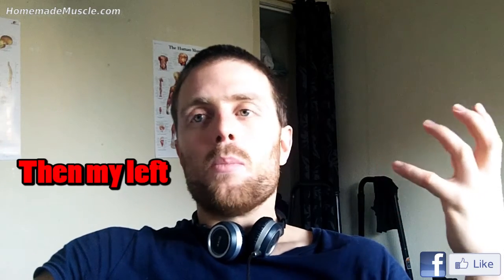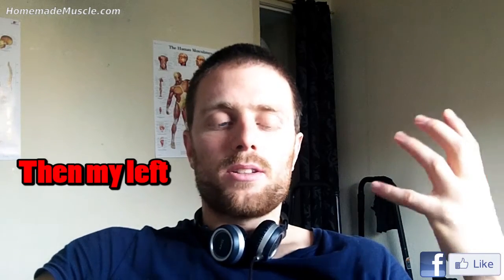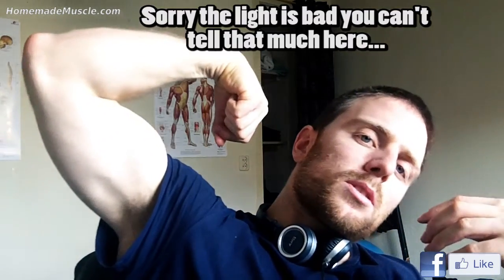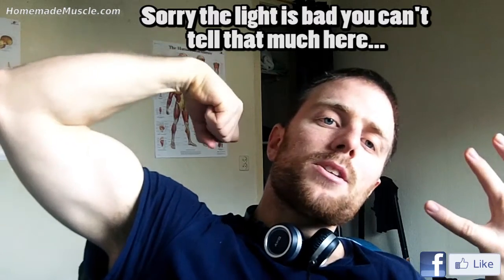Lower left chest smaller that Right Chest (Q&A)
CONNECT WITH HOMEMADE MUSCLE (Blog & Social Media):

OTHER BOOKS:

[Easy Weight-Loss] Lose weight with 30 easy tips